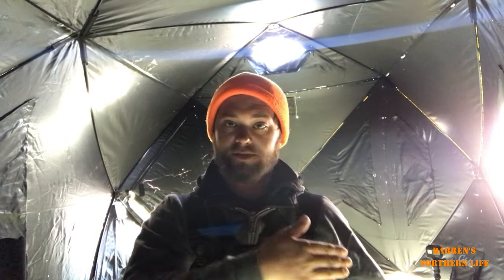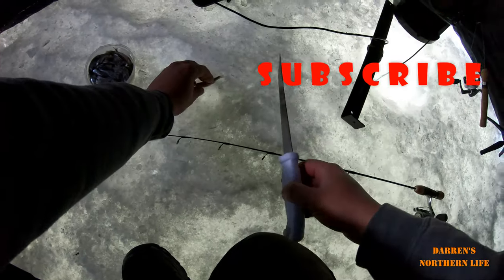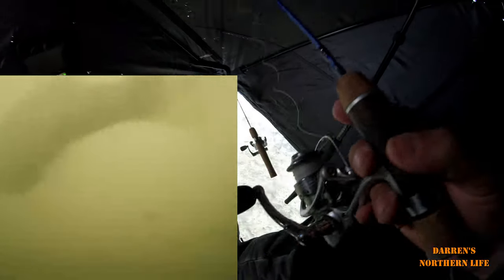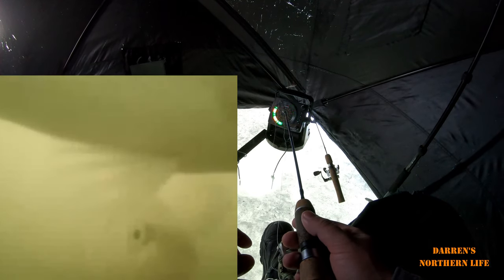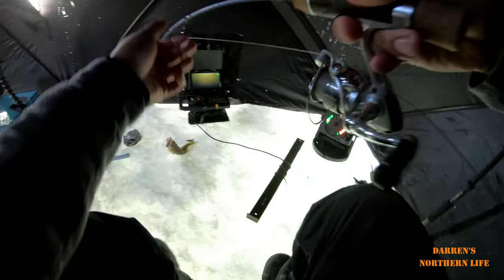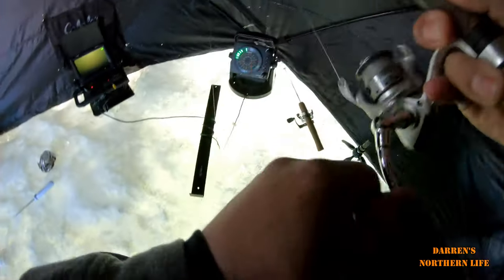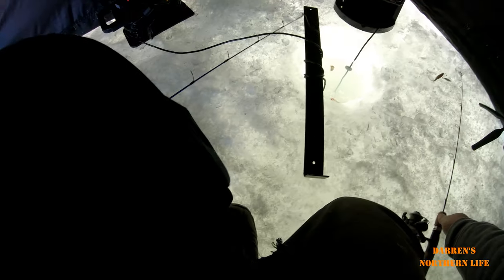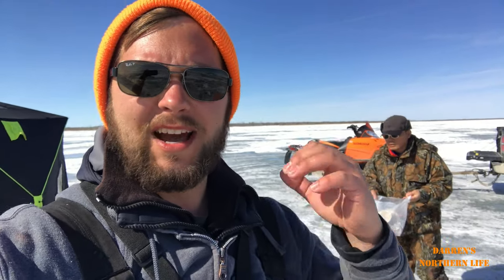Ice Fishing Perch with the AquaView Underwater Camera AV CONNECT™, UNIVERSAL WIFI ADAPTER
In this episode I tested the AV CONNECT™, UNIVERSAL WIFI ADAPTER for the the Aquaview Underwater Camera while ice fishing for Perch in Manitoba Canada.
I was extremely disappointed in the low resolution and lack of 16/9 capability, but have to say the device functioned fine otherwise.

Edited and produced with CyberLink PowerDirector 16